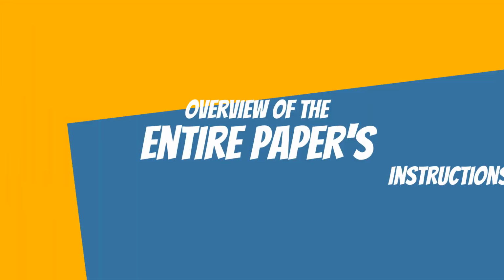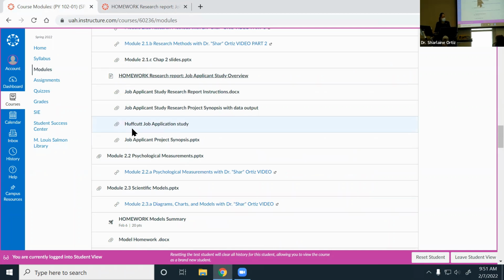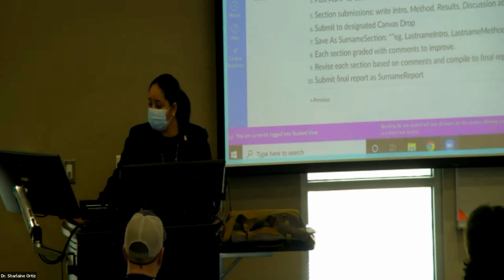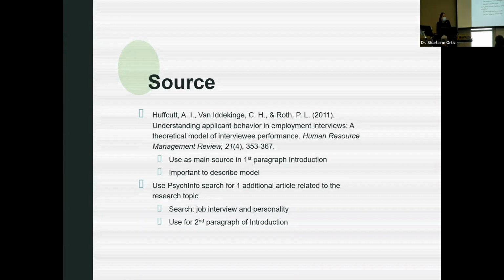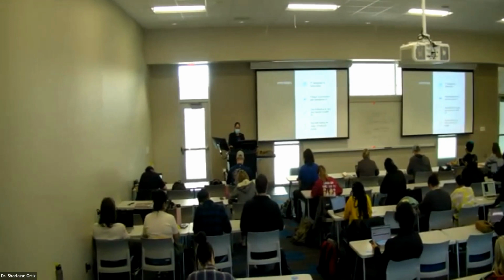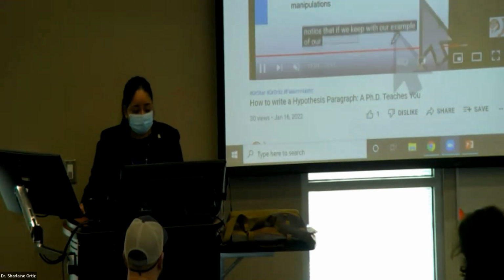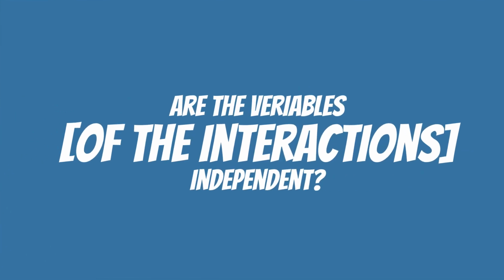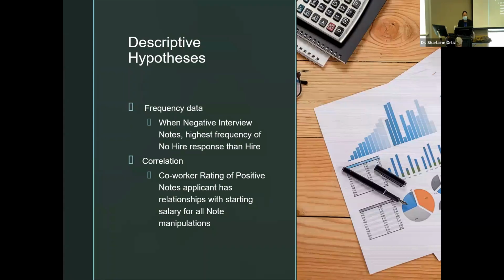HOMEWORK Research report: Job Applicant Study Overview and Intro Instructions 102